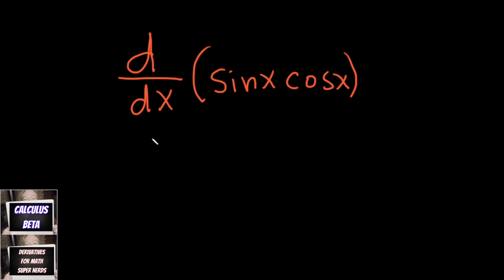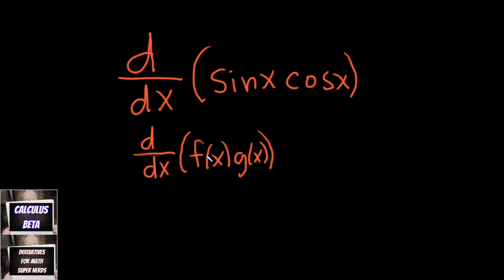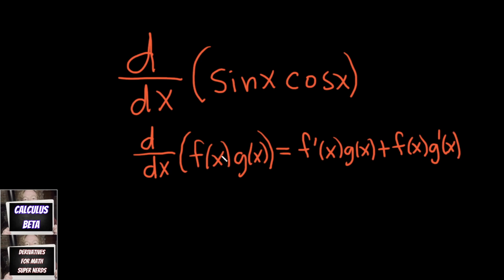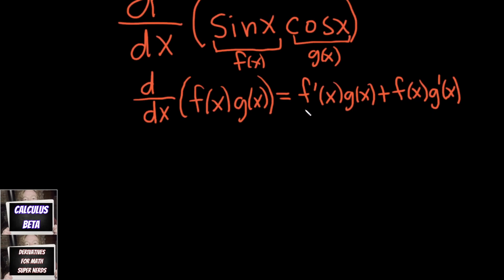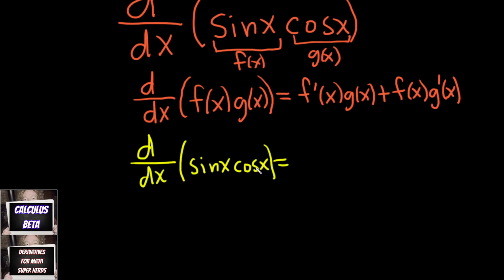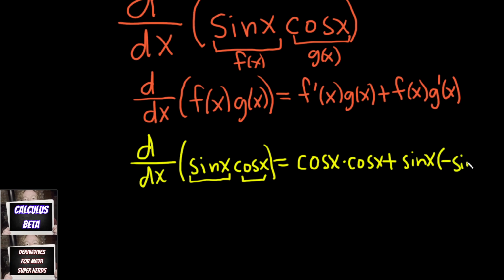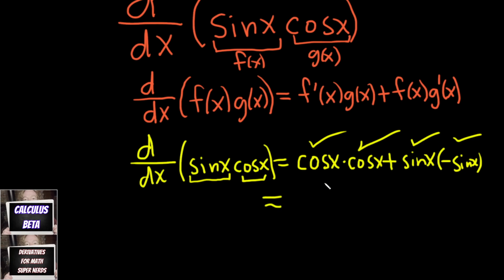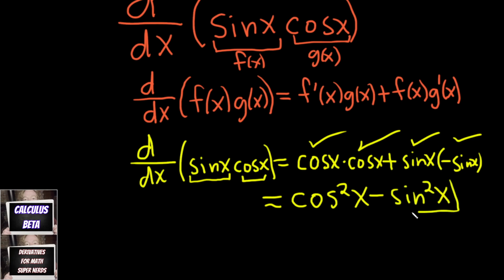How to Use the Product Rule in Calculus: Example with f(x) = sin(x)cos(x)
We find the derivative of f(x) = sin(x)cos(x) using the product rule.

Ebay. Store